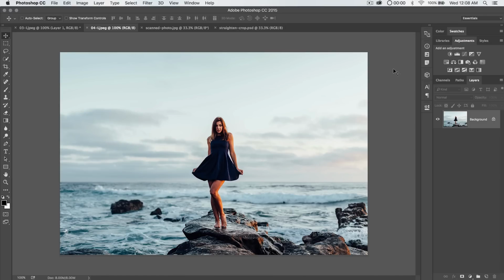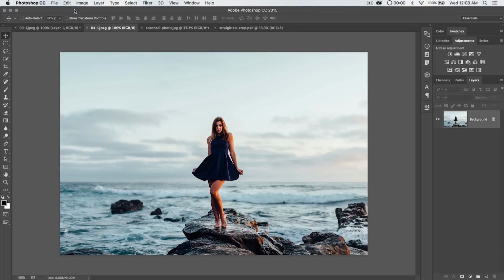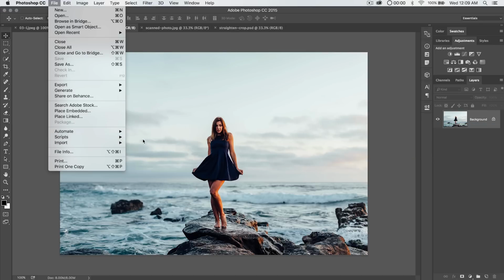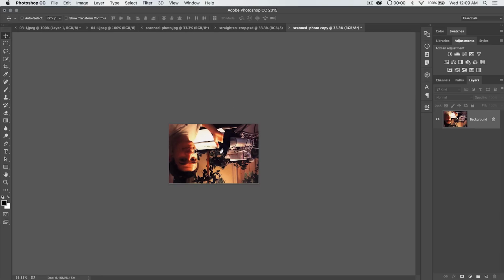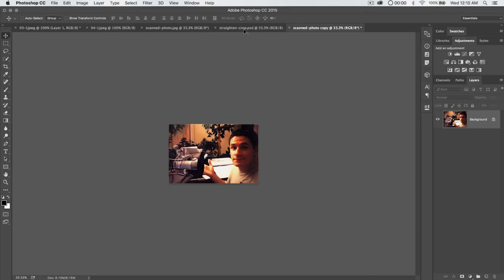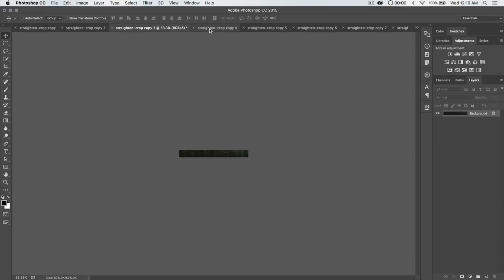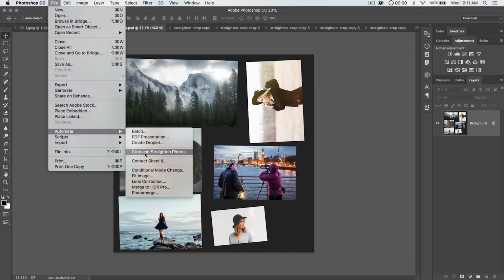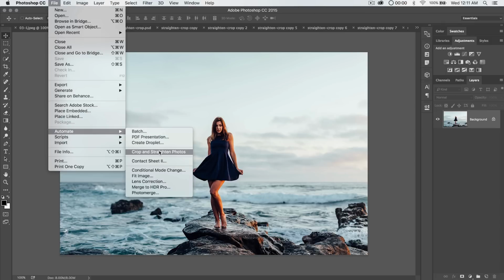HIDDEN PHOTOSHOP: Automate Cropping & Straightening Photos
The Crop and Straighten Photos feature is definitely one of those hidden features in Photoshop. It’s really useful if you have scanned images into your computer and you quickly need to extract them from the flatbed scanner image and automatically crop them down and straighten them out. This feature even works on “gang scanned” images. It’s pretty cool and definitely a time saver if you’re scanned anything from baseball cards to film photos that you just shot last weekend. Image used in this tutorial

WP Engine is the sponsor of this video! and get the exclusive discount for tutvid.com viewers!